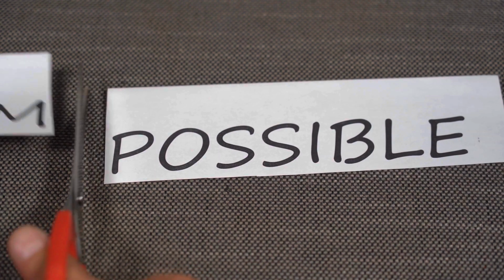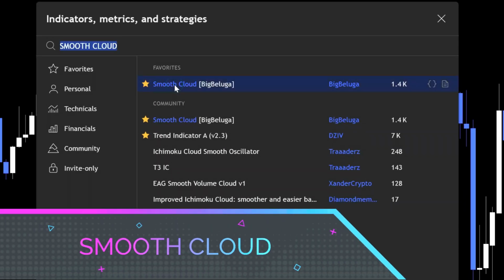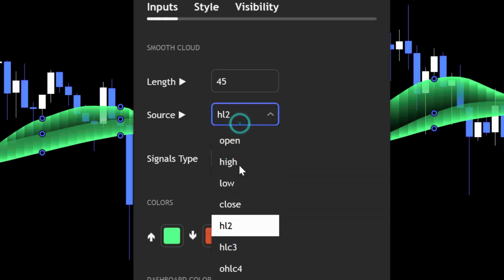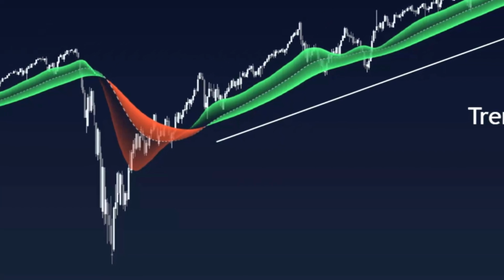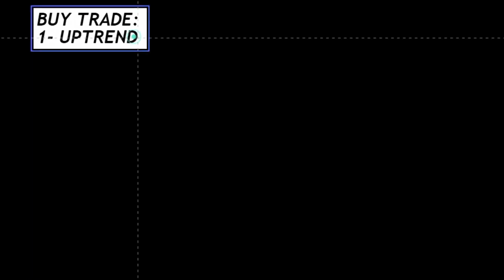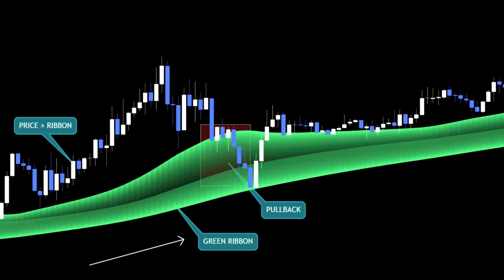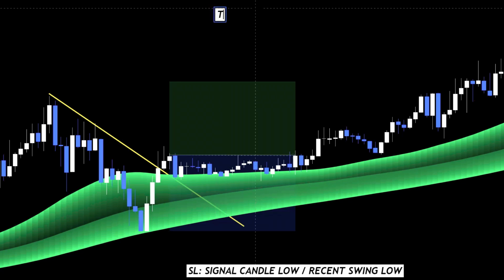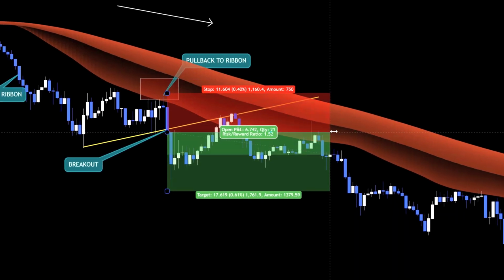Lost Money? Even Newbies Win Big with This Line! Step-by-Step Help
Welcome to TradeGenius, where we turn trading dreams into cold, hard cash! 💸 If you’ve ever stared at a screen full of red numbers, wondering why your trades keep tanking, this video is your lifeline. I’m diving deep into a scalping trading strategy so slick, even newbies can use it to maximize profits and flip losses into wins. Picture this: you, sipping coffee, watching your account grow with one simple line – the buy and sell indicator that’s about to change your game. Ready to unlock the secret? Let’s dive in!

In Lost Money? Even Newbies Win Big with This Line! Step-by-Step Help, I’m peeling back the curtain on a scalping trading strategy that’s perfect for fast-paced traders who want results now. Scalping isn’t just for the pros – it’s a beginner-friendly way to snag quick profits by jumping in and out of trades like a ninja. 🥷 And the star of the show? My go-to buy and sell indicator – a single line that screams when to strike and when to cash out. No more guesswork, no more stress – just clear, actionable steps to help you maximize profits and build your confidence, trade by trade.

Imagine this: You’re a newbie trader, burned by a few bad calls, and your account’s taken a hit. Sound familiar? That was me once too – until I cracked the code with this scalping trading strategy. Now, I’m sharing it with the TradeGenius crew so you can stop losing and start winning, big time. From setting up your charts to spotting the perfect entry with the buy and sell indicator, I walk you through every move in this step-by-step guide. Whether you’re scalping forex, crypto, or stocks, this line is your ticket to turning small wins into a snowball of success.

Here’s what you’ll get in Lost Money? Even Newbies Win Big with This Line! Step-by-Step Help:

A beginner-friendly breakdown of scalping trading strategies that don’t overwhelm.
How to use the buy and sell indicator to pinpoint trades with laser precision.
Pro tips to maximize profits without risking it all (because we’re smart traders here!).
Real examples that show you exactly how this works, even if you’re starting from scratch.
TradeGenius isn’t just a channel – it’s a movement for traders who refuse to settle. This video isn’t about hype; it’s about results. Scalping trading strategies like this one let you take control of your financial future, one quick trade at a time. And with the buy and sell indicator lighting the way, you’ll wonder why you ever traded without it. Got a losing streak? Kiss it goodbye. Want to stack wins like a pro? You’re in the right place.

So, what’s the move? Even Newbies Win Big with This Line! Step-by-Step Help right now. Your wallet will thank you. I’m reading every single one! Let’s get you out of the red and into the green, step by step. 🚀